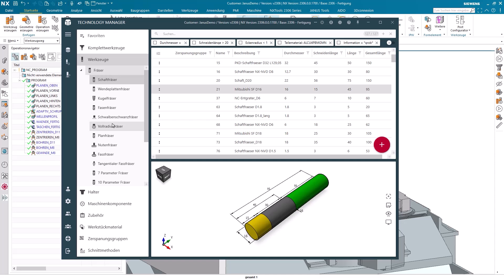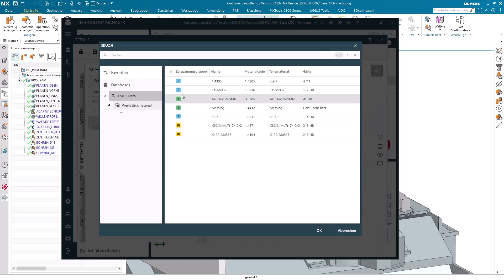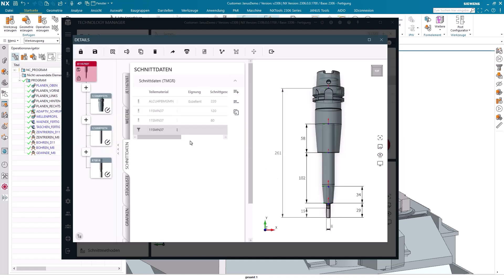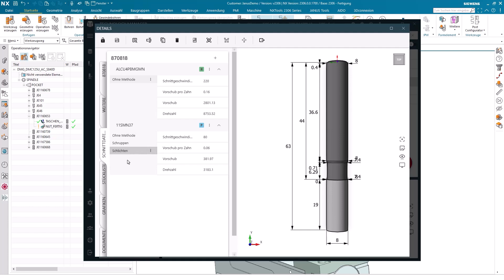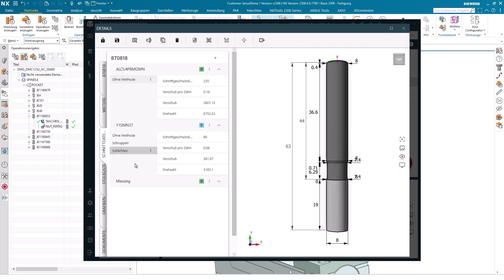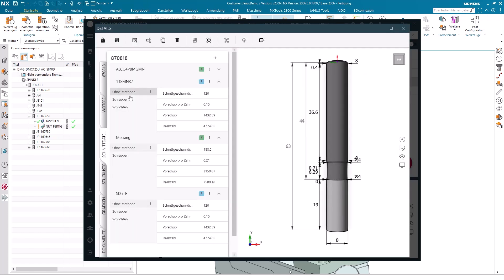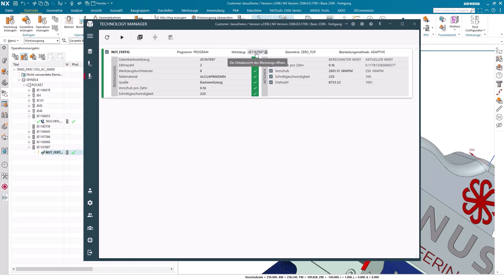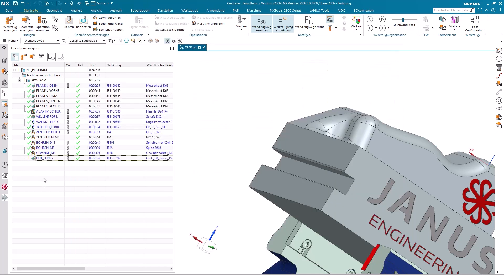NX CAM Tutorial | The New Cutting Data View in the Technology Manager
In this Tutorial, we take a look at the revamped cutting data view in the Technology Manager. Discover how the new structure optimizes your cutting data management, accelerates processes, and provides you with even more flexibility in Siemens NX.

📌 Video Highlights:
✅ Intuitive material management 🔄
✅ Automatic calculation of feed rate & spindle speed ⚙️
✅ Faster adjustments & seamless transfer to NX 🚀